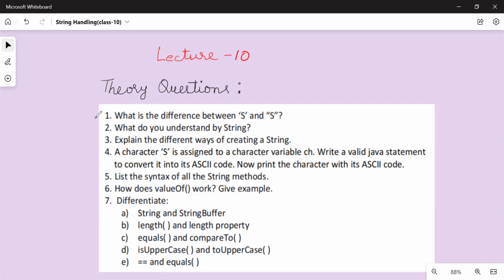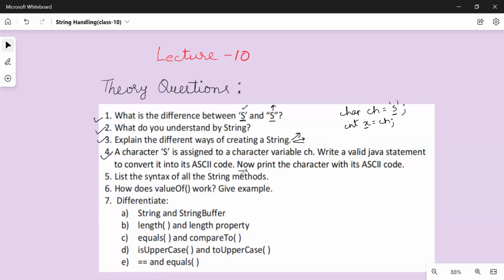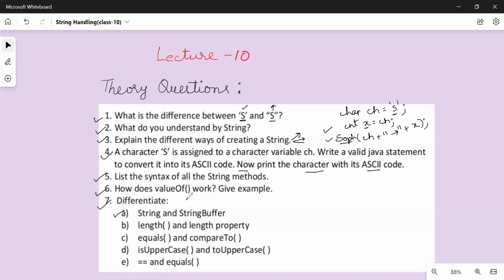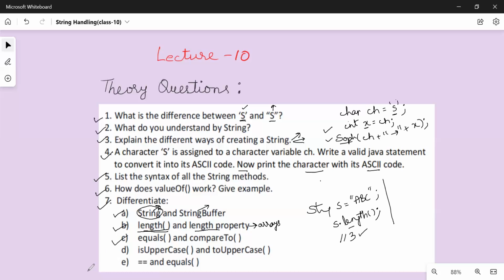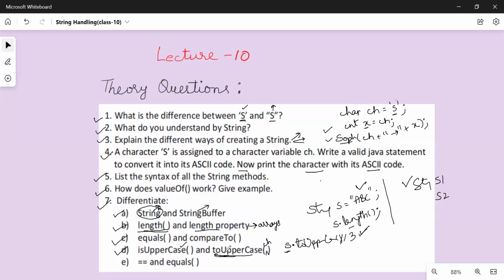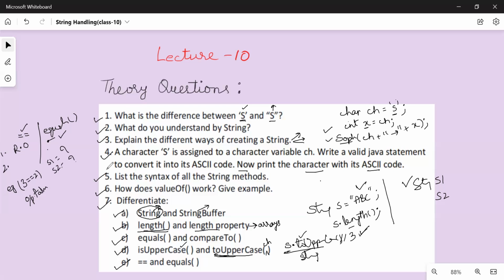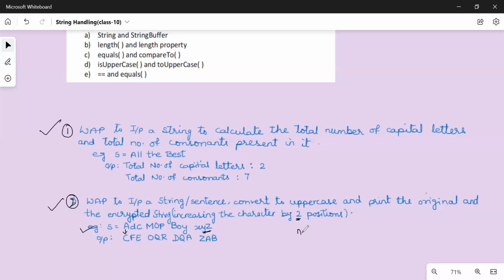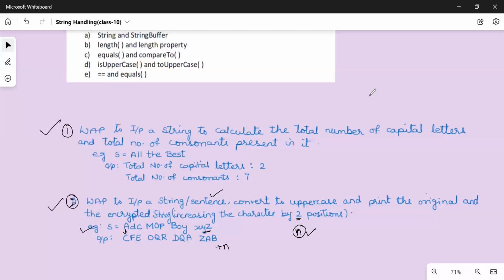String Theory Practice & Board Prep Questions | ICSE Class 10 Java | String Handling Lecture 10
MASTER ICSE JAVA: STRING THEORY, SECTION A & BOARD EXAM PREP (LECTURE 10)

Welcome to the final instalment of our String Handling series! In Lecture 10, we shall shift focus from coding programs to mastering the "Theory of Strings." This session is designed specifically to help you ace Section A of your ICSE Computer Applications paper.

We discuss the most frequently asked "Difference Between" questions, the importance of return types, and how to write "Self-Explanatory Examples" to secure full marks. We also wrap up with two challenging programs: a character counter and a Caesar Cipher-style encryption logic.

📌 WHAT YOU WILL LEARN IN THIS SESSION:

String vs. Character Constants: Why 'S' and "S" are completely different in memory.

The 3 Ways to Create Strings: String Literals, New Keyword, and Character Arrays.

ASCII Conversion: Writing valid Java statements to swap between characters and their integer codes.

Mutability: The core difference between String (Immutable) and StringBuffer (Mutable) classes.

length() vs. length: How to distinguish between the String method and the Array property.

Comparison Logic: A deep dive into equals(), compareTo(), and the == operator.

Encryption Logic: How to shift characters by "N" positions (Caesar Cipher basics).

🕒 TIMESTAMPS:
00:00 Introduction: Final Lecture of the String Series
00:22 Section A Strategy: How to answer theory questions for full marks
00:36 Q1: 'S' (Character) vs "S" (String Constant)
01:18 Q2: What is a String? (Defining group of characters)
01:43 Q3: The 3 methods of creating a String object
02:08 Q4: Java statements for ASCII code conversion
04:10 Q5: Syntax, Arguments, and Return Types of String Methods
04:54 Q6: How the valueOf() method works (Conversion to String)
05:19 Q7a: String vs. String Buffer (Mutability Explained)
06:10 Q7b: length() method vs. length property (Strings vs. Arrays)
08:10 Q7c: equals() vs. compareTo() (Boolean vs. Integer results)
09:17 Q7d: isUpperCase() vs. toUpperCase() (Check vs. Convert)
11:00 Q7e: == Operator vs. .equals() Method
13:17 Final Homework: Capital Letter Counter & Caesar Cipher Encryption
16:50 Ma'am's Pro-Tips: Moving from BlueJ to Notebook practice
19:11 Farewell to Strings and what is coming next (Arrays!)

💡 KEY EXAM TAKEAWAYS:

SELF-EXPLANATORY EXAMPLES: Never just write a definition. Always provide a 2-line code snippet with the expected output. This prevents examiners from deducting marks for vague wording.

RETURN TYPES: Be precise. Know if a function returns a 'boolean', 'int', or 'String'.

NO SHORTCUTS: In board exams, never write "SOPL." Always write the full "System.out.println()."

THE 25-WORD RULE: Keep theory answers concise and to the point.

🔔 FINAL STRING CHALLENGE: Complete the "Encryption" program:

Task: Input a string and increase each character by 2 positions (A becomes C, B becomes D).

Challenge: How will you handle 'Y' and 'Z'? (Hint: Use an IF condition to wrap them back to 'A' and 'B').

Thank you for being part of this String Handling journey! Up next, we begin a brand new series on ARRAYS.